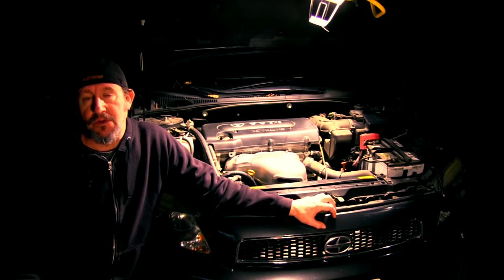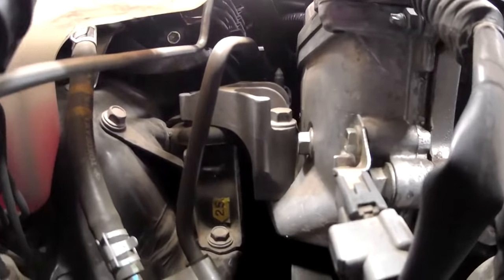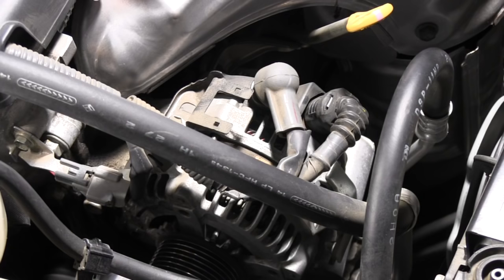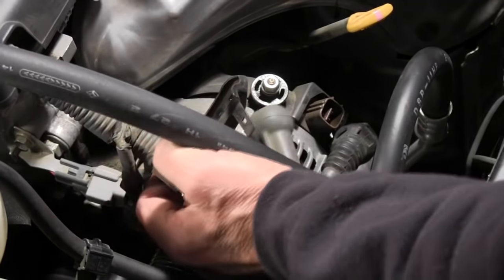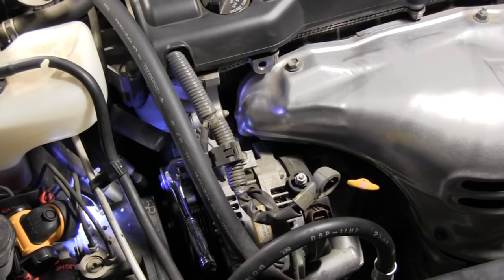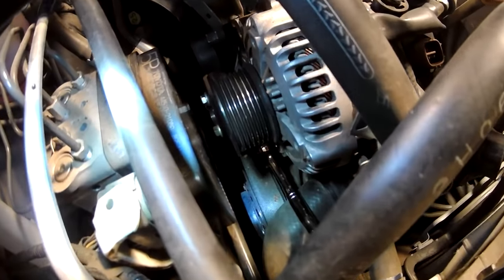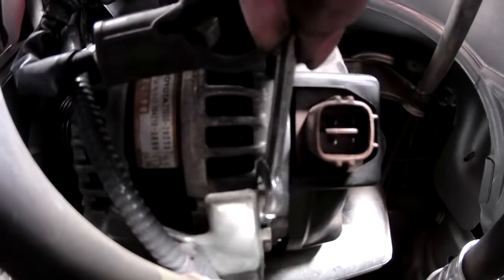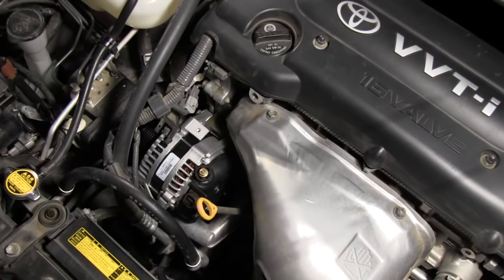How to Replace 2006 Scion tc Alternator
This is how I replaced the Alternator in a 2006 Scion tc .

If your having trouble putting the belt back on, I made a video specifically to help you with that.